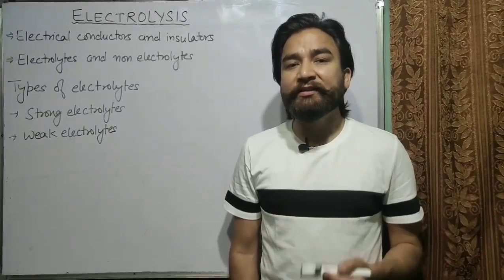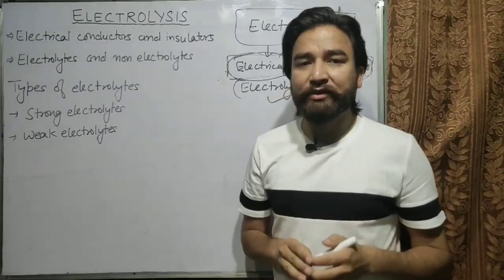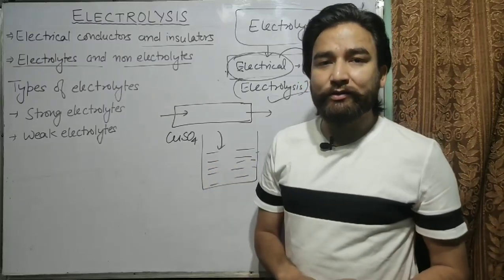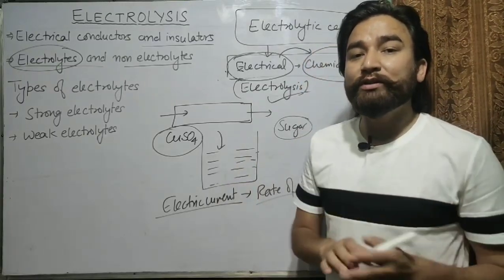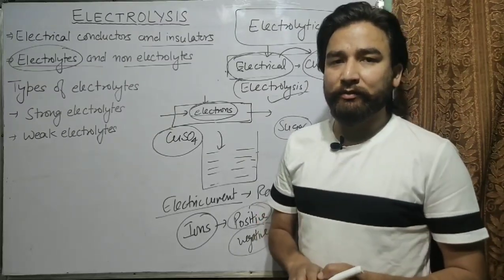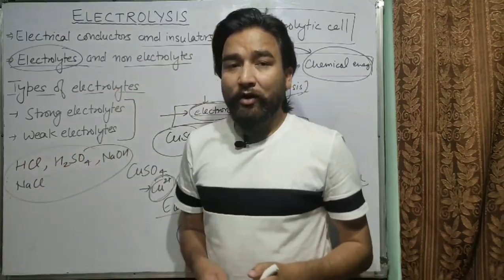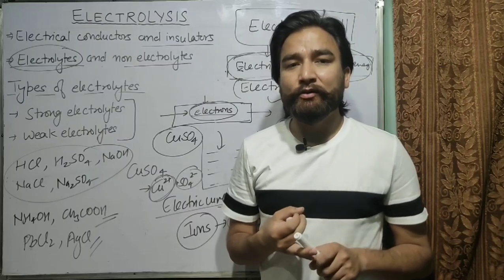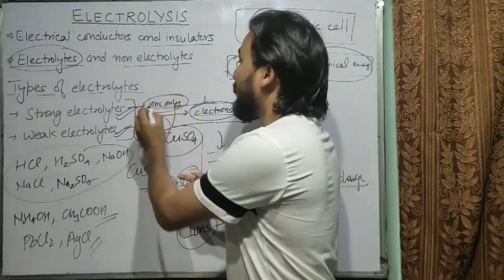ICSE Chemistry Class 10 | Electrolysis Part 1 | Introduction